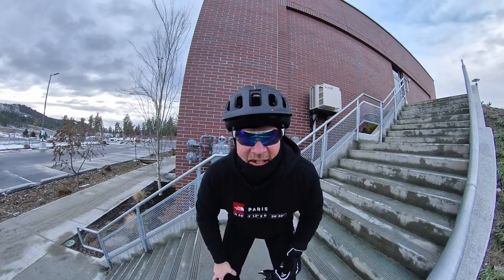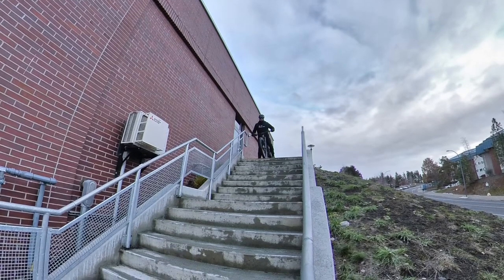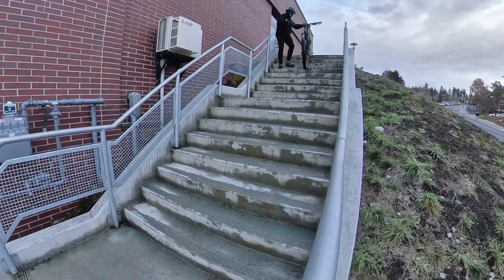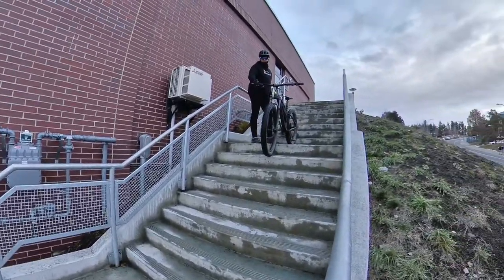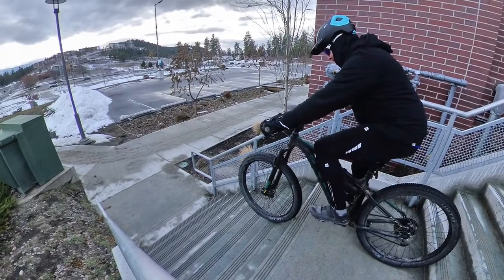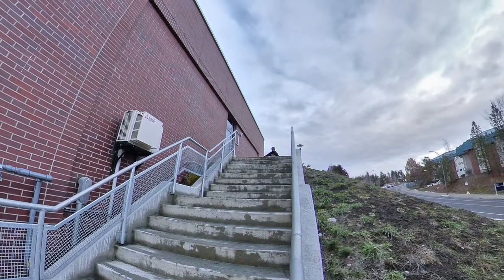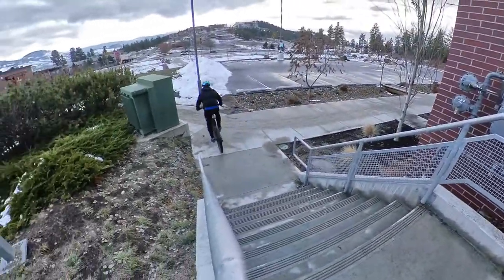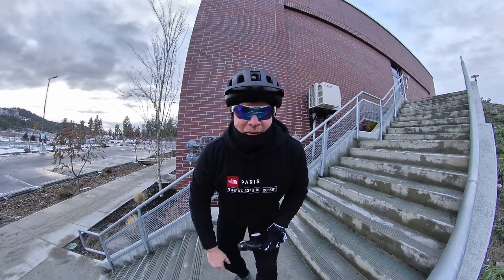More ..stair sets of doom. MTB urban downhill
Shredding multiple stair sets of doom on a hard tail mountain bike.